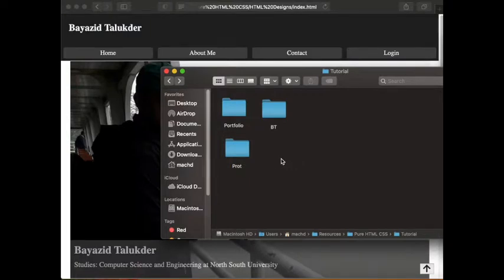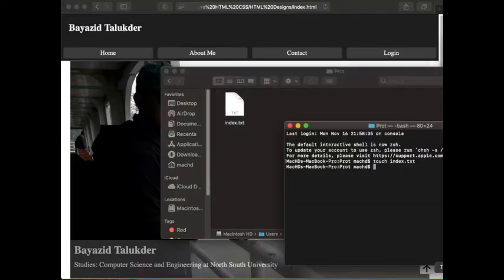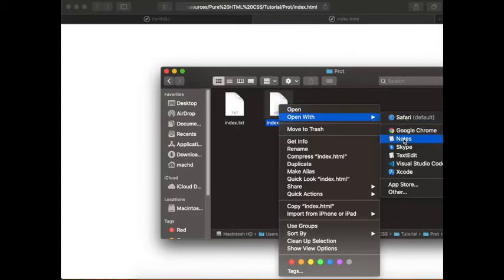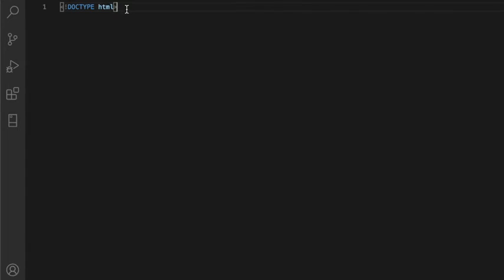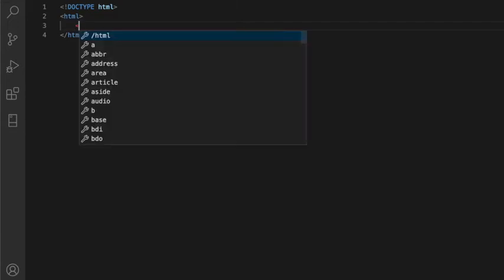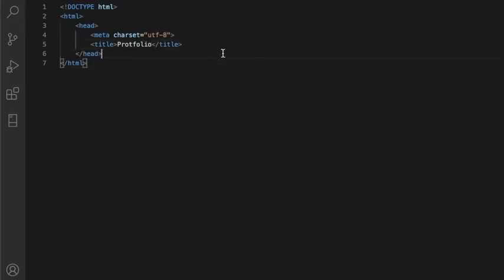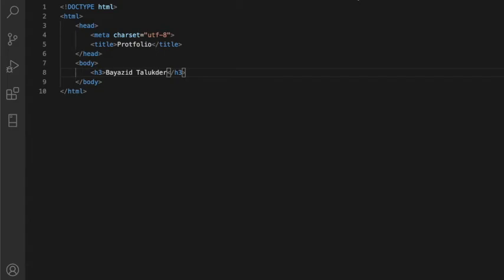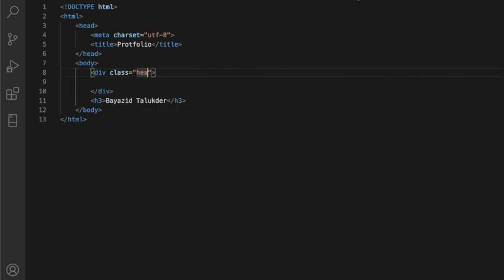Website Design for Beginners Using Pure HTML and CSS. Portfolio Design Get Started Part - 1.1